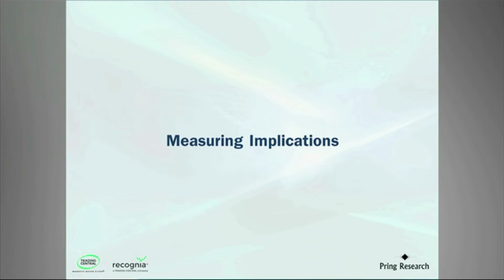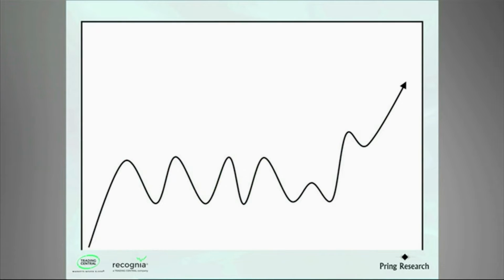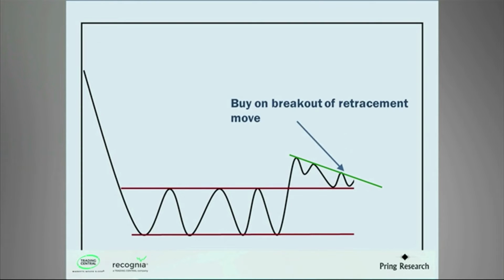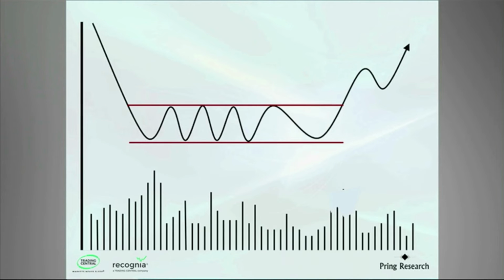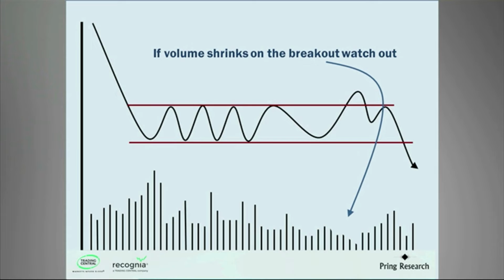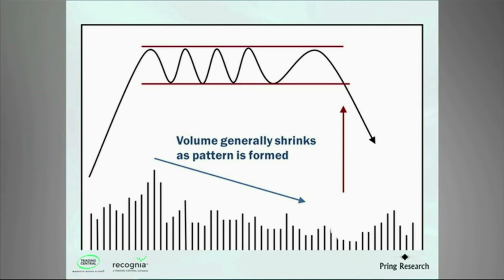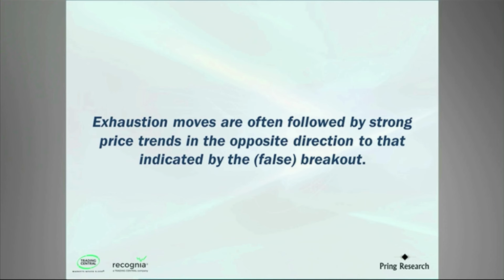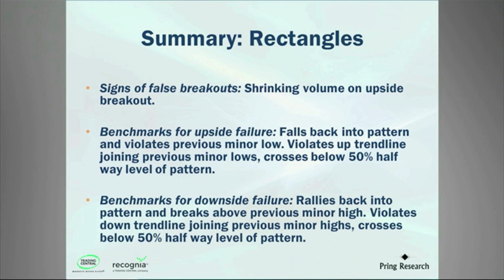技術分析-長方形(下集)